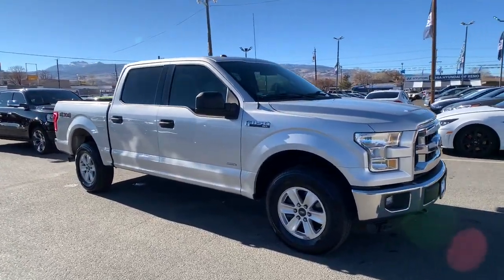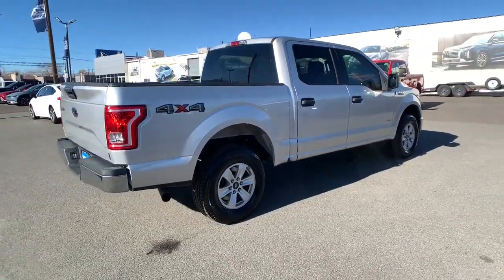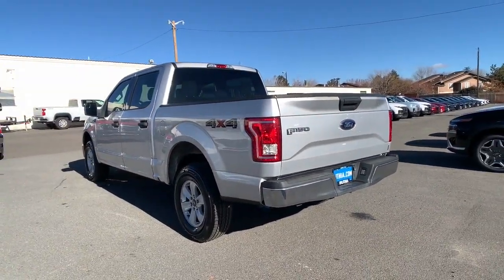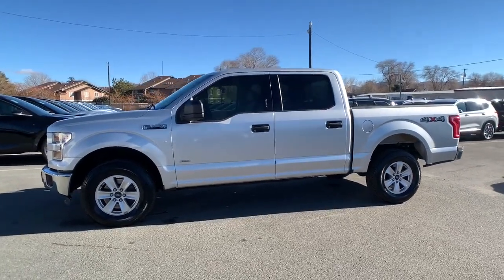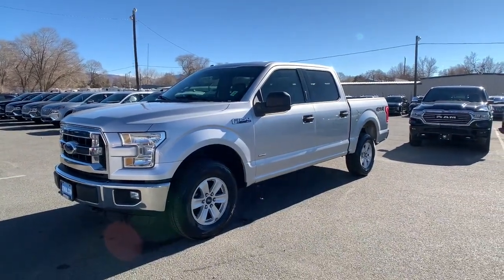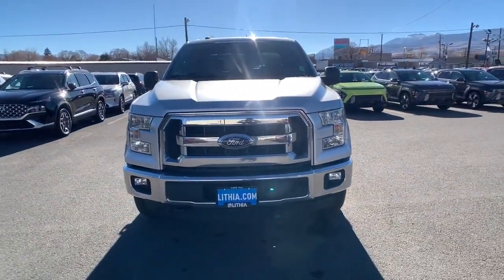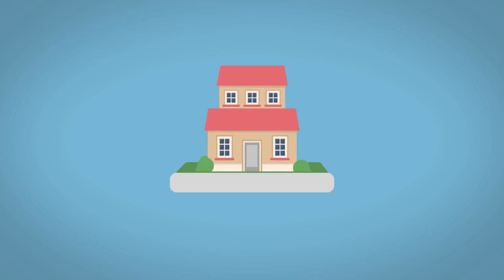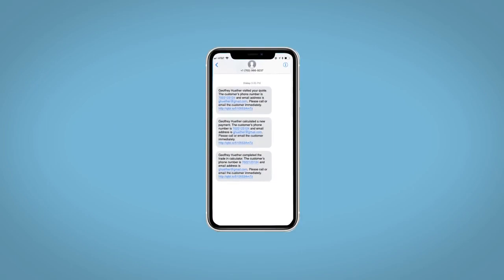2016 Ford F-150 Reno, Carson City, Northern Nevada, Sacramento, Roseville, NV GKD18385P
Silver Used 2016 Ford F-150 XLT available in Reno, Nevada at Lithia Hyundai of Reno. Servicing the Carson City, Northern Nevada, Sacramento, Roseville, NV area